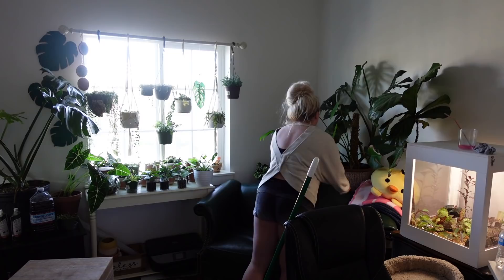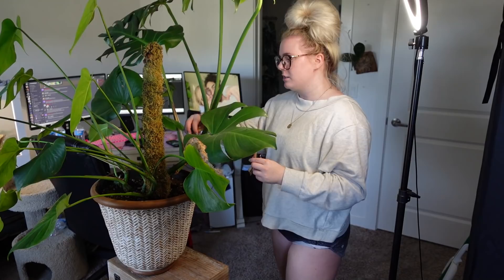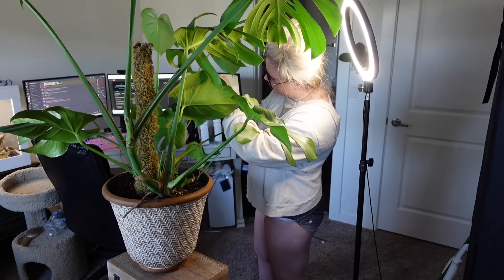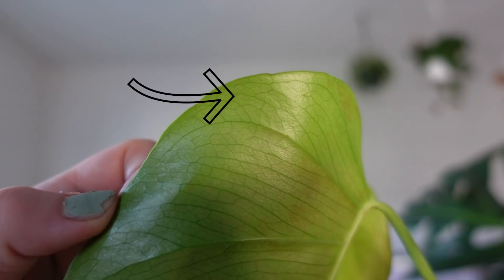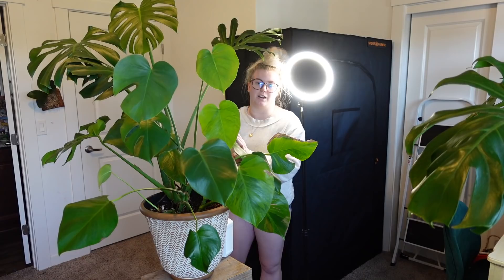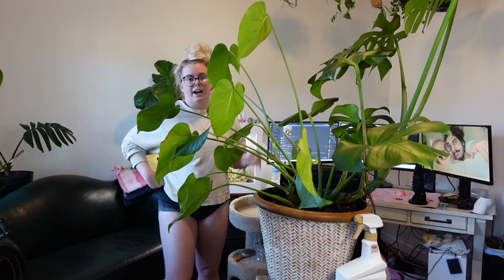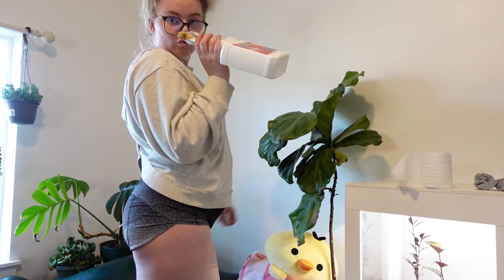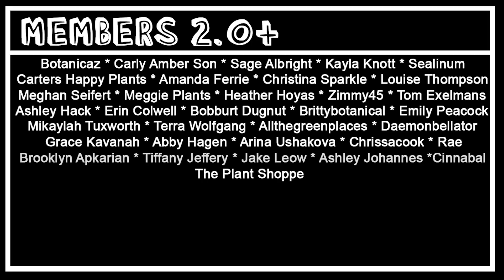Getting Rid of the Thrips on my Monstera Houseplant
today i get rid of the thrips on my monstera and show you how

MERCH!!!